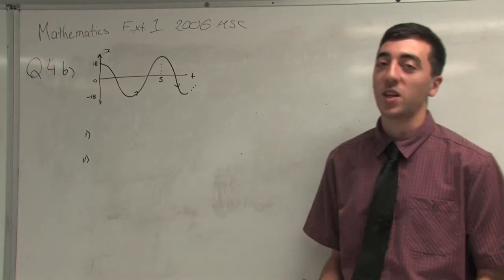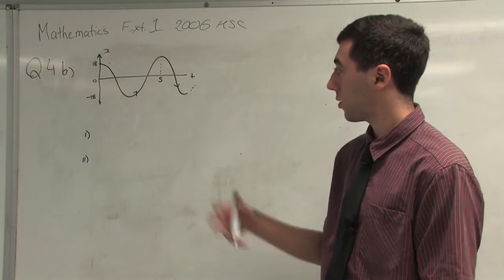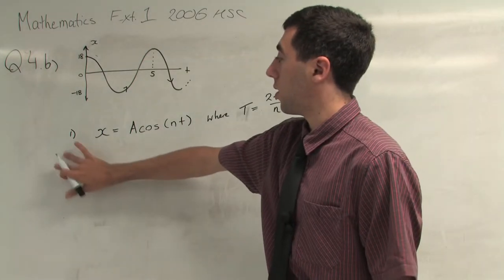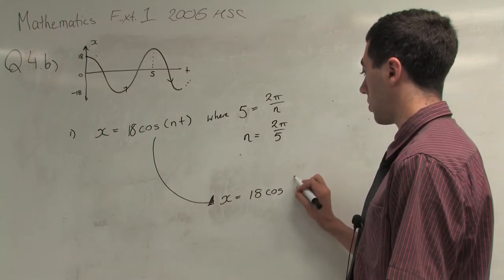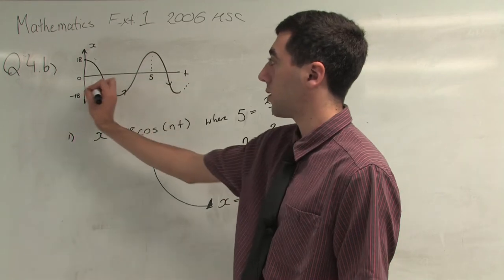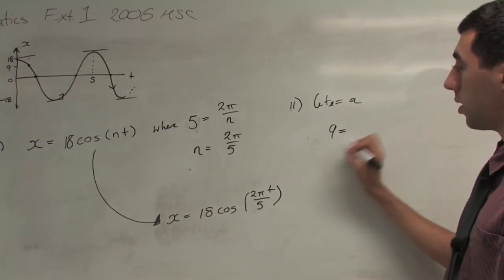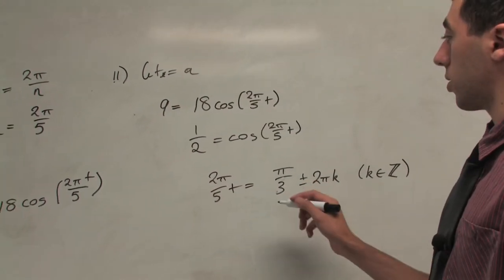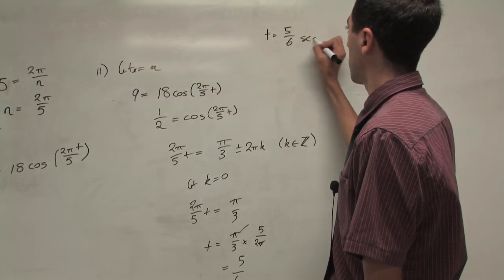HSC 3U Mathematics 2006 Q4 (b) i&ii